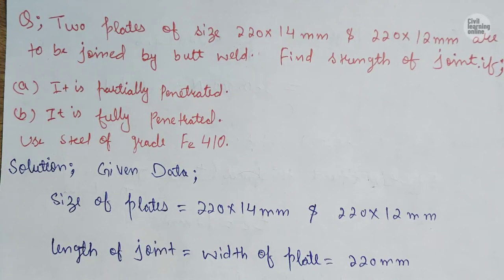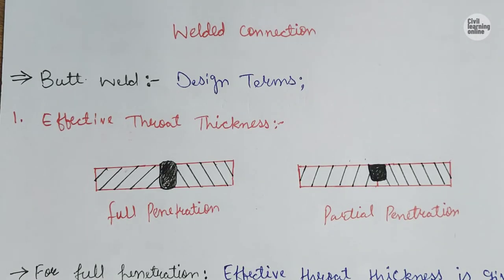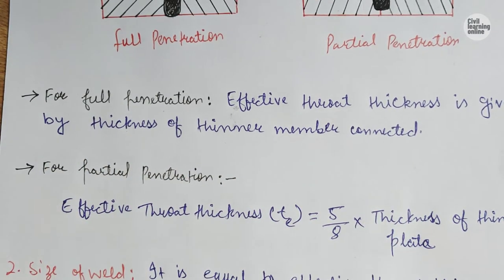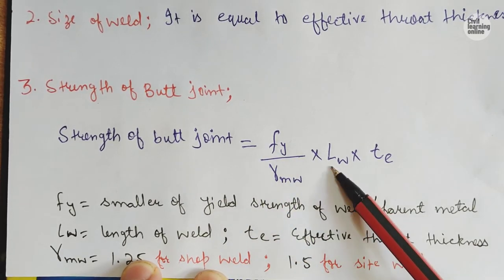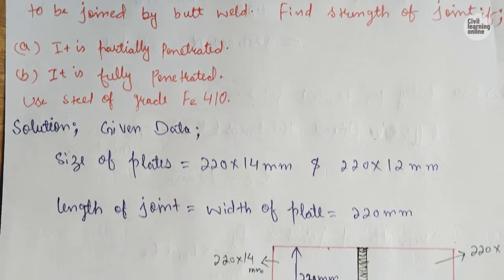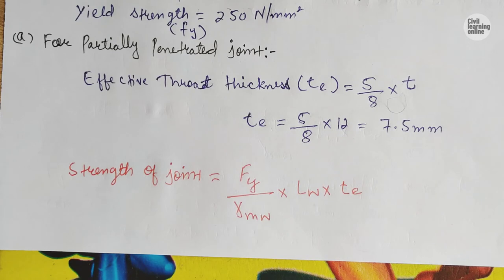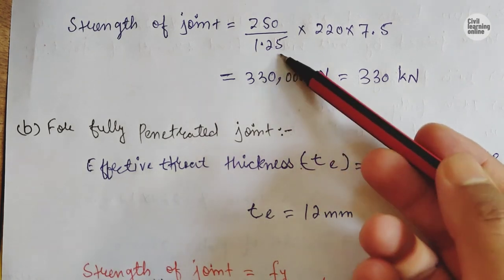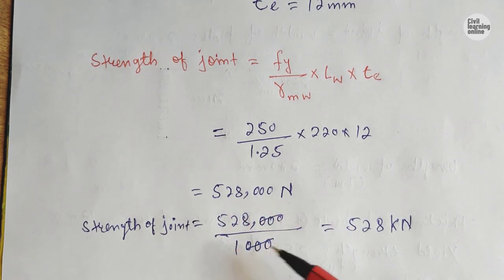Butt weld problem || Design of butt weld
All the important concepts and numerical related to DESIGN OF STEEL STRUCTURE 1 AND 2 will be solved and explained well here.

You are going to find lecture on many important subjects which one need to study in civil engineering course: